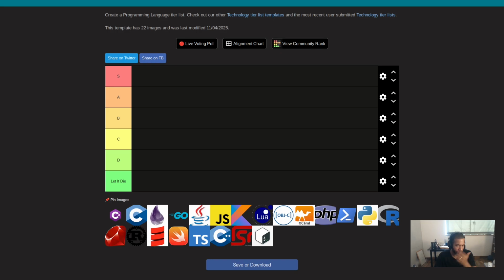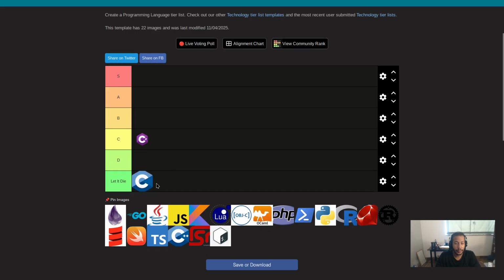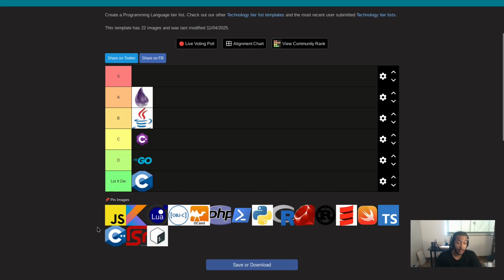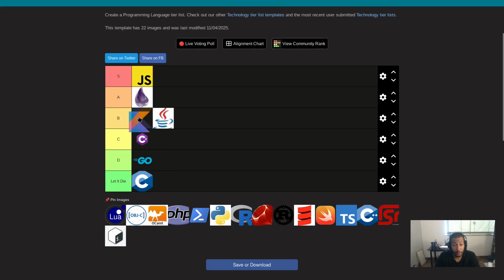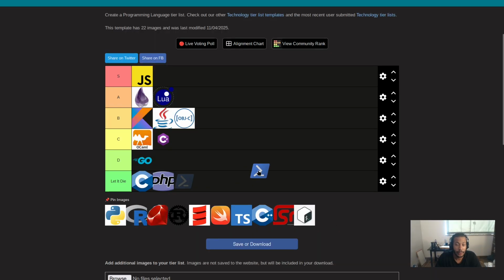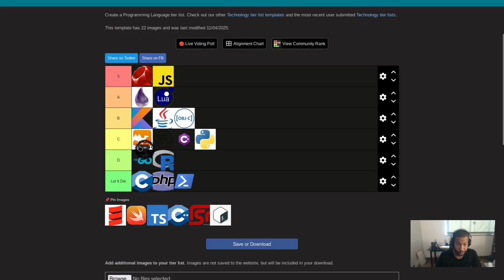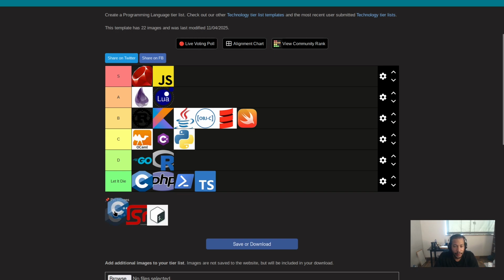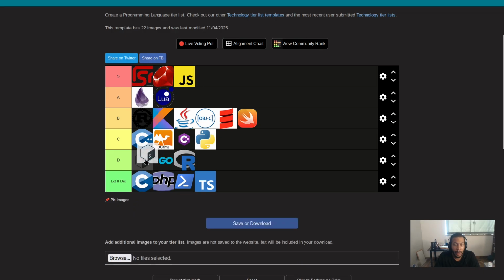Ranking Programming Languages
In this episode, I'll rank programming languages ​​according to my opinion, which we know is correct.

🌎 Follow the journey outside of YouTube too!